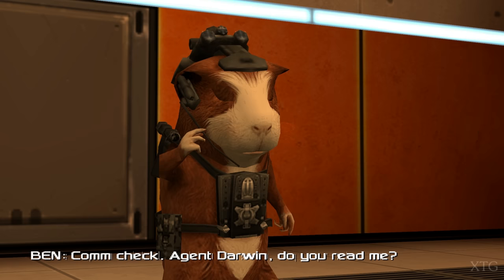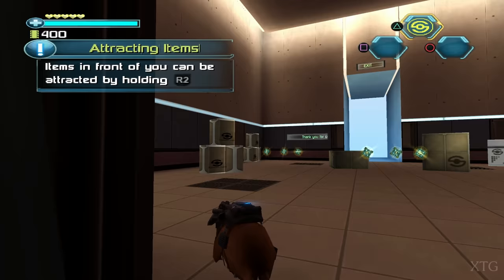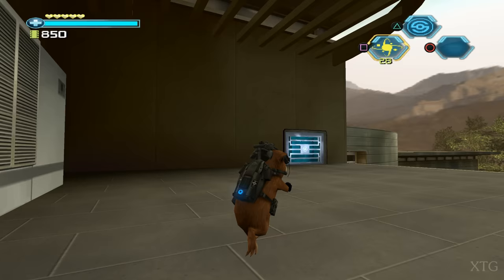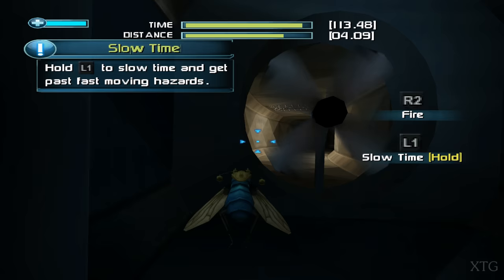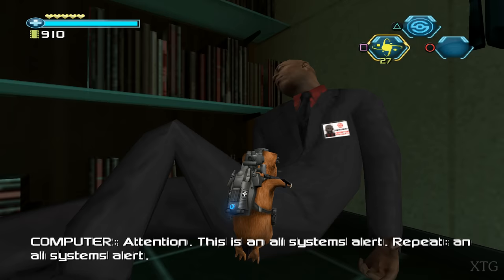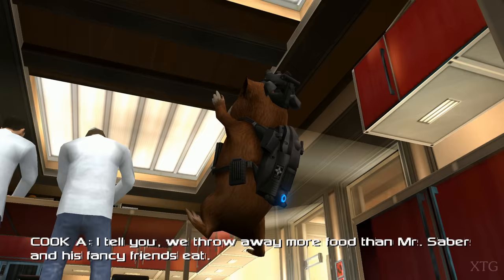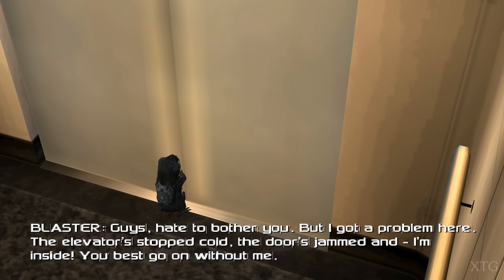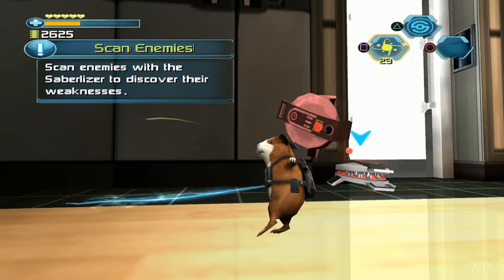G-Force PS2 Gameplay HD (PCSX2)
G-Force PS2 Gameplay
Platforms: iOS, Microsoft Windows, Nintendo DS, PlayStation 2, PlayStation 3, PlayStation Portable, Wii, Xbox 360
PCSX2 Settings:
Renderer: OpenGL (Hardware)
Interlacing (F5): Auto
Texture Filtering: Bilinear (PS2)
Internal Resolution: 8x Native
Anisotropic Filtering: 16x
Mipmapping: Basic (Fast)
CRC Hack Level: Automatic (Default)
(✓) Enable HW Hacks: Skipdraw 1
TC Offset X: 300
TC Offset Y: 300
My PC Specs:
CPU: Intel Core i7-4790K
GPU: GeForce GTX 1070
Ram: 16GB
OS: Microsoft Windows 10 Pro